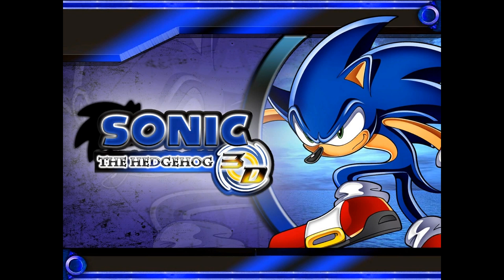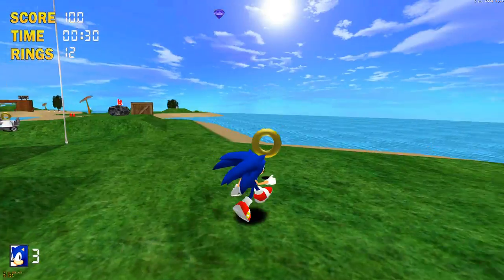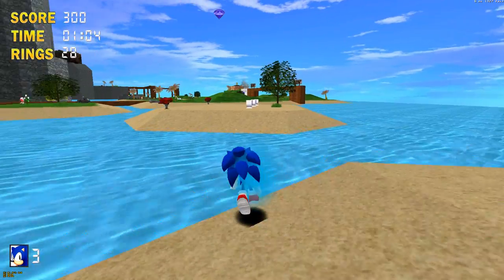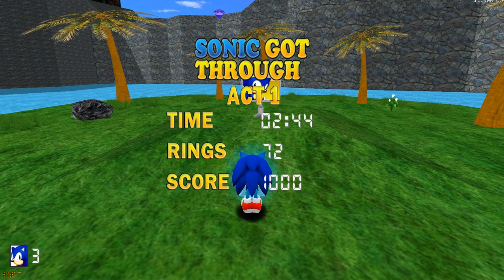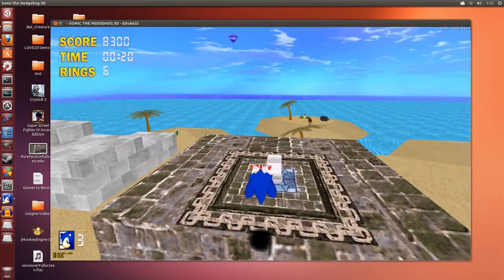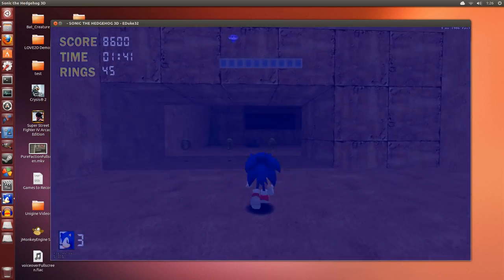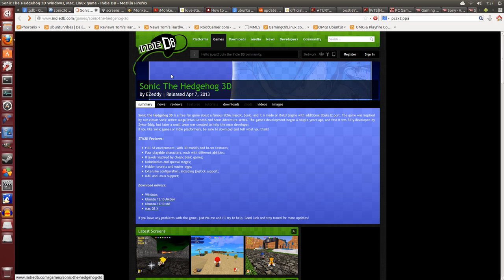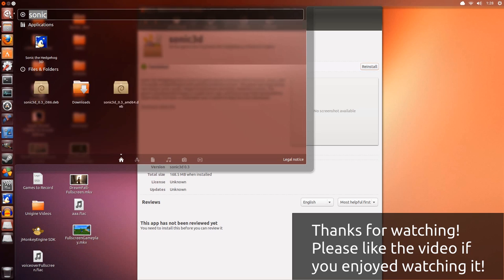Sonic The HedgeHog 3D Gameplay on Ubuntu 13.04 Linux (Native)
Gameplay of Sonic The Hedgehog 3D on Ubuntu 13.04 (fullscreen) at 1920x1080, and also windowed-mode at 1600x900. At the end of the video is a short how-to on installing this game in Ubuntu.

Sonic the Hedgehog 3D is a free and native game, thanks to the Eduke32 engine. The game is entirely Singleplayer (to my knowledge), and has a working storyline. For those Sonic fans, this is definitely a must-get. It works flawlessly in Ubuntu.

This video was recorded using:
Vokoscreen 1.5.0                (game video)
Audacity + Blue Yeti Microphone  (voice over)

This video was edited using:
Kdenlive 0.9.4
GIMP 2.8.4
Audacity
Blender 2.66

My computer rig specs:
GPU - Asus Nvidia GTX 680 2GB (Nvidia 313)
RAM - 8GB DDR3 Corsair 1333MHz
OS  - Ubuntu 13.04 32Bit/Windows 8 64Bit (Dual Boot)

PPA for Vokoscreen:
ppa:vokoscreen-dev/vokoscreen-daily

myromance123

About me:
I'm just a Malaysian student studying in Multimedia University Cyberjaya. I am currently in my 4th year at the time of this video. I am taking the Software Engineering and Games Development course (which has now been relabelled as Games Development under FCI).